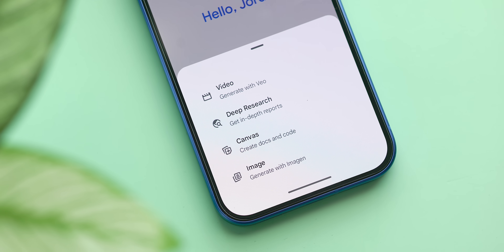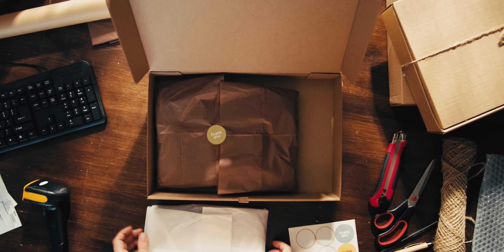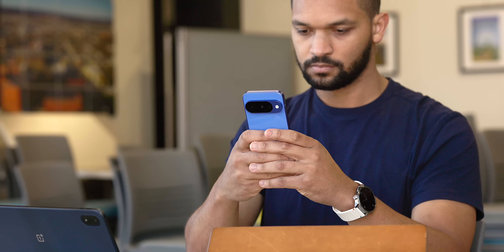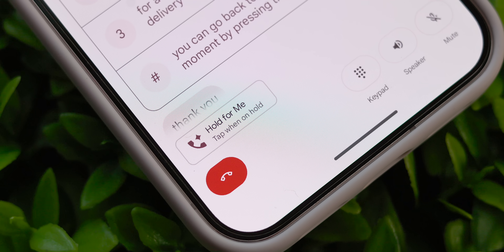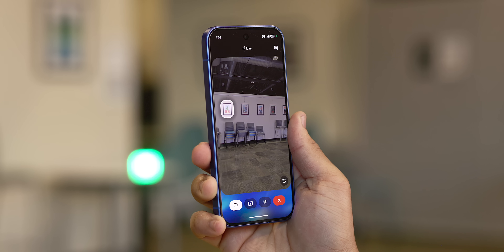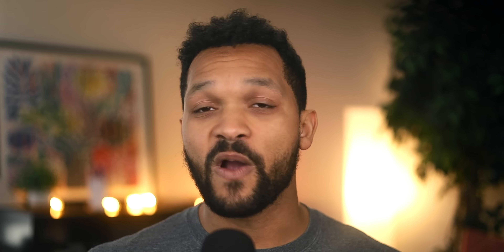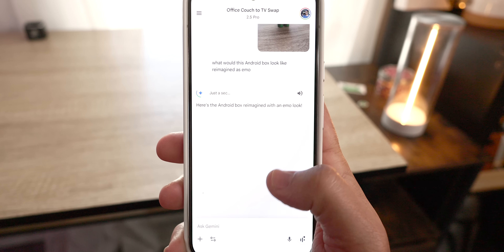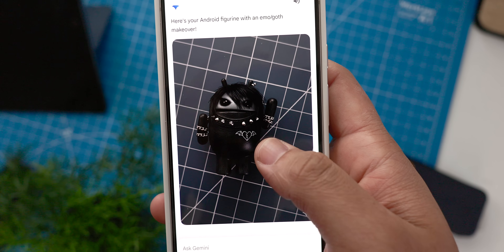Pixel AI: These 5 features are GAME-CHANGERS.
You're using your Pixel WRONG!!!

Timestamps
00:00 – Introduction: The Rise of Pixel AI
01:12 – Circle to Search: Text and Image Extraction
02:53 – Pixel AI Calling Suite: Call Notes, Direct My Call & Hold for Me
05:09 – Gemini Live with Video: Real-Time Visual Assistance
06:25 – Document Upload & Analysis in Gemini
08:13 – Nana Banana: Gemini Image Generation for Real-World Use
10:04 – Closing Thoughts & Feature Availability